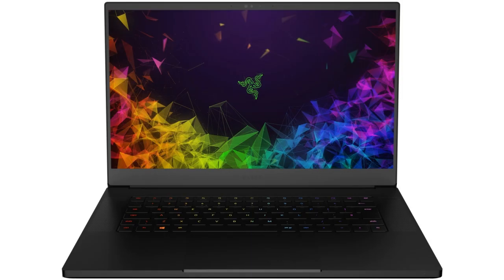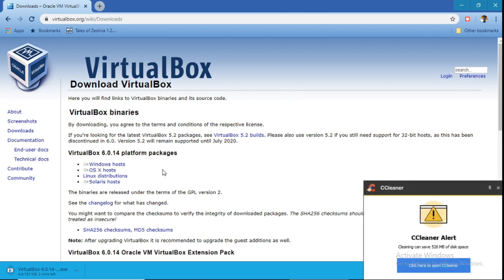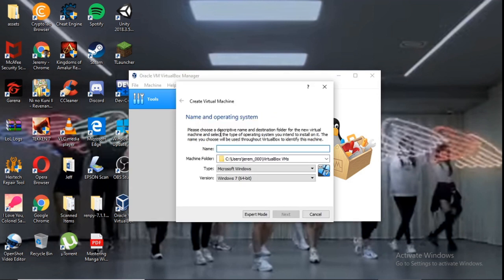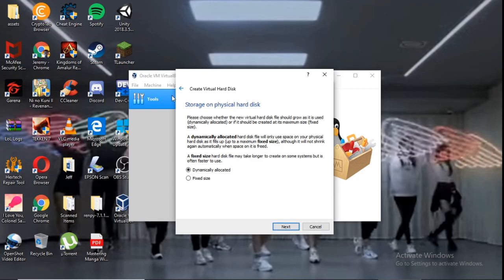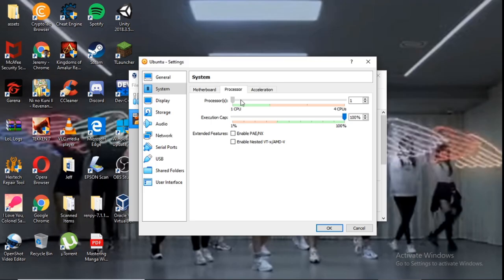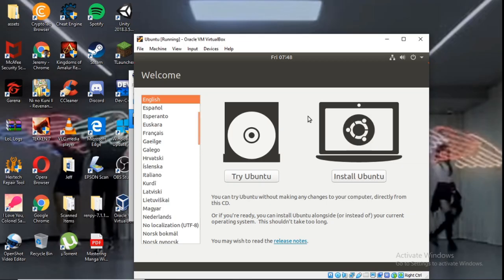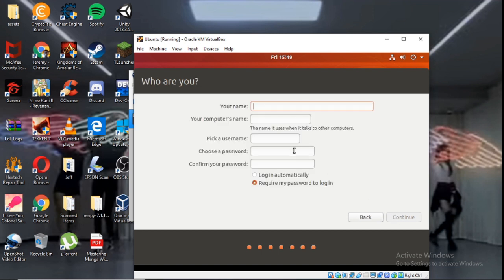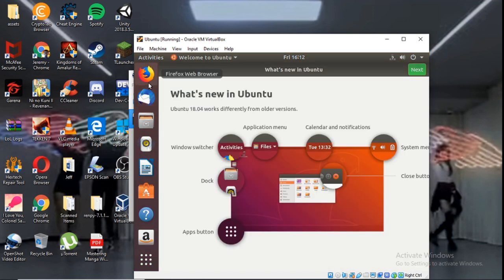Operating System Installation: Ubuntu using VirtualBox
Gonzales, Jeremy Dain
Francia, Ronin
Oleriana, Reggie Ace

Our final project for the subject Intro to Computing

BSIT-AGD X04
FEU Institute of Technology